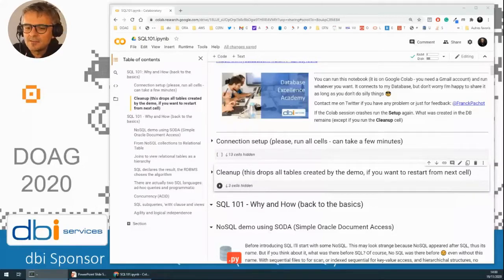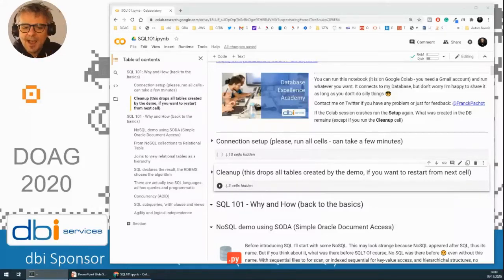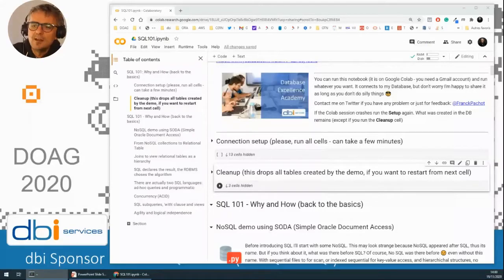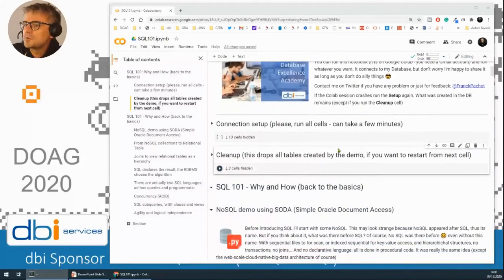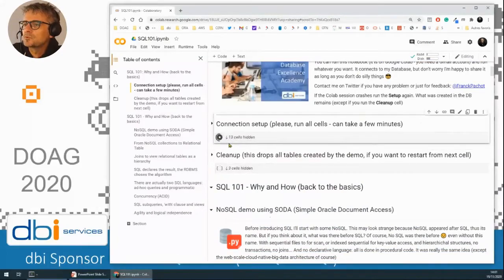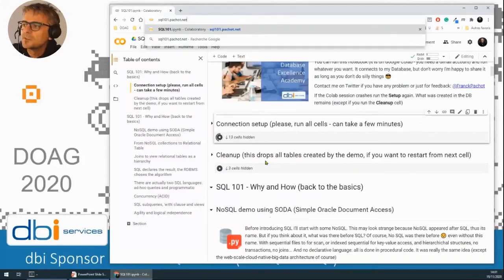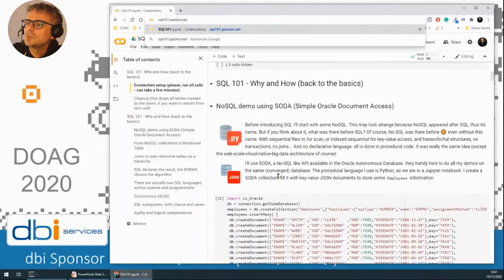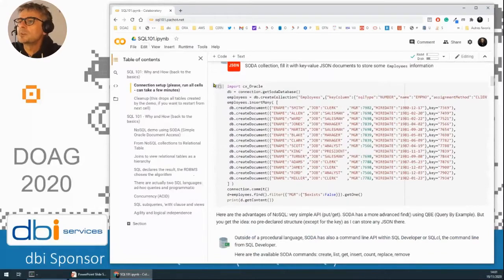SQL101 SQL Basics (NoSQL to SQL) all on Autonomous Database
Recorded at DOAG: SQL Basics (NoSQL to SQL) all on Autonomous Database